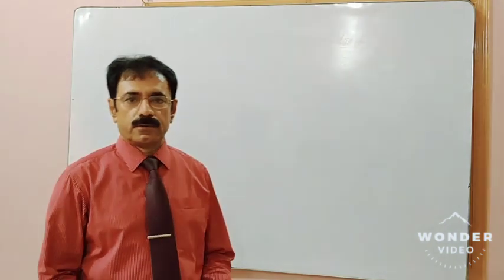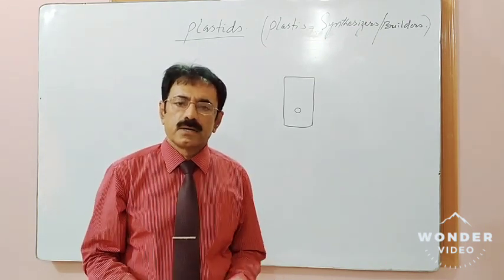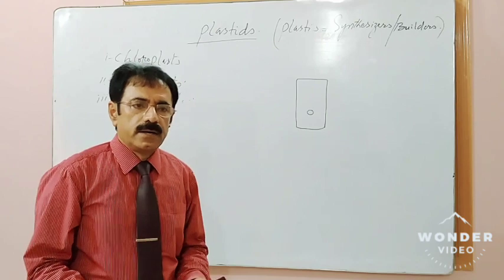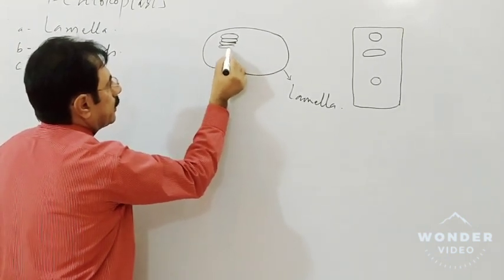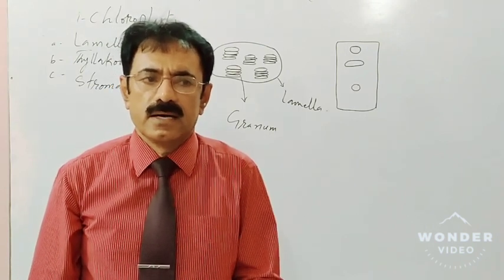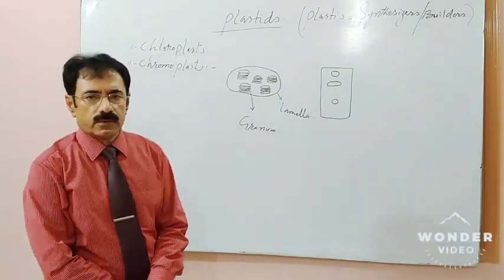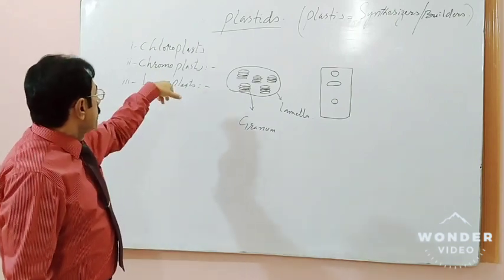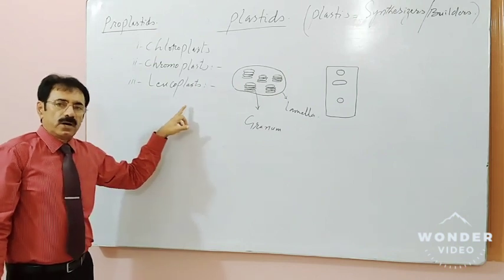Topic: Plastids Lecture #6 Class XI Zoology By Prof. Yamin Khan Jamali U/B Govt.Degree College Dadu